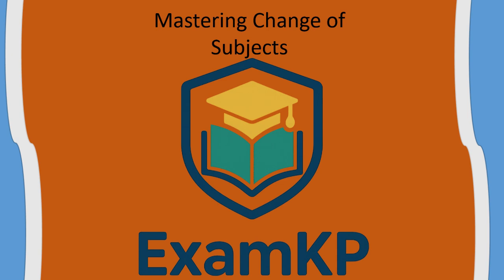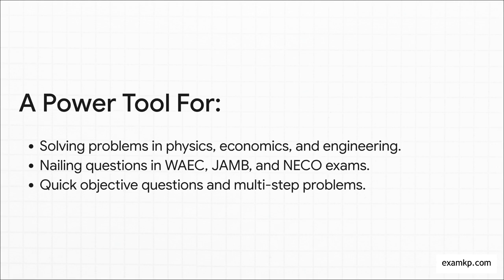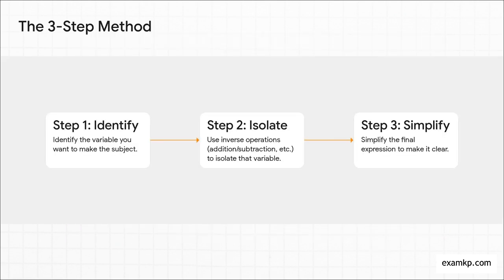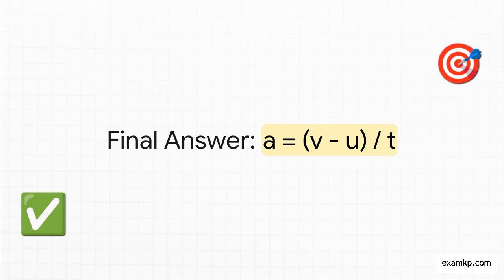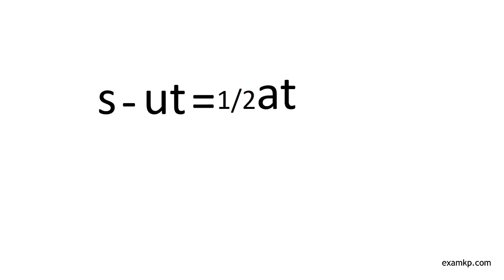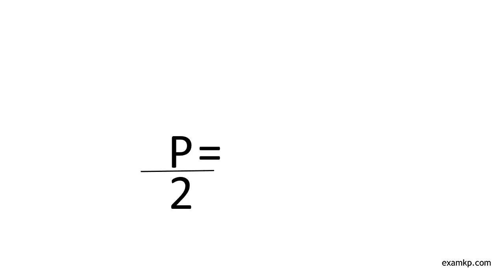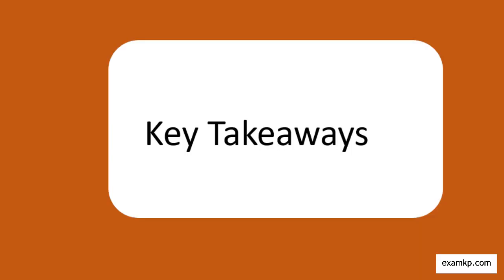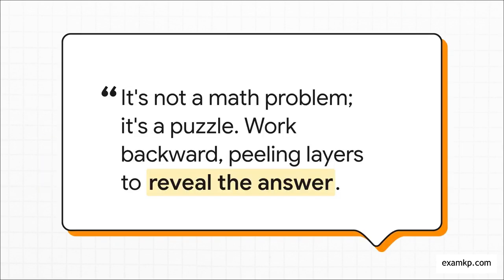Mastering Subjects of Formula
🔹 **What is Changing the Subject?** Learn the concept and why it’s a key skill for algebra and real-world applications like physics and economics.
🔹 **Step-by-Step Explanations**: Clear, exam-focused breakdowns of how to use inverse operations to rearrange formulas, with examples like v = u + at and A = πr²h.
🔹 **Past Exam Questions**: Solve 9 real past questions (3 each from WAEC, JAMB, and NECO) with detailed solutions to boost your confidence.
🔹 **Exam Tips & Tricks**: Discover strategies to tackle questions quickly and avoid common mistakes in WAEC, JAMB, and NECO.
🔹 **Visual Aids**: Follow along with whiteboard animations, highlighted formulas, and clear diagrams to make learning engaging and easy.

Whether you’re preparing for WAEC, JAMB, or NECO, this video will equip you with the skills to handle formula rearrangement like a pro!

**Timestamps**:
0:00 - Introduction
1:30 - Understanding Change of Subject
3:00 - Worked Examples
6:00 - Past Questions (WAEC, JAMB, NECO)
10:00 - Summary & Exam Tips